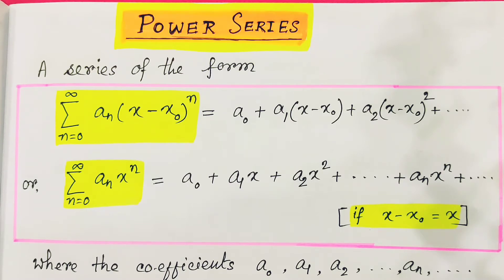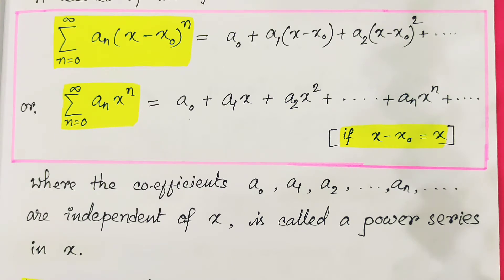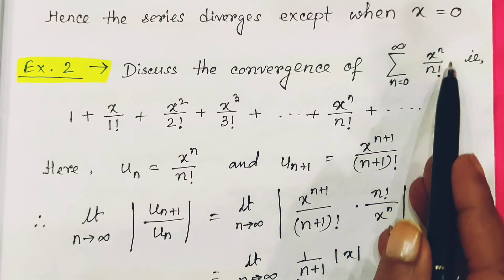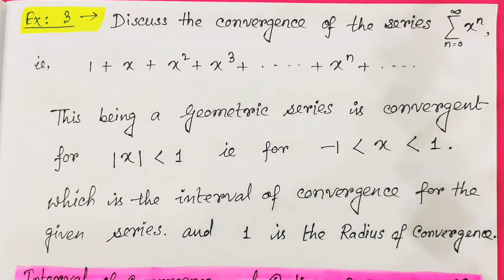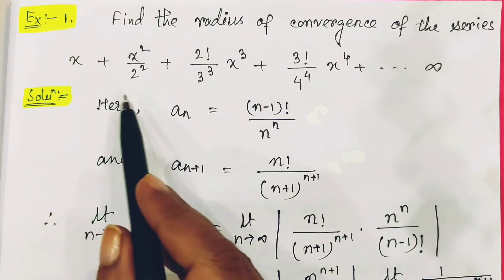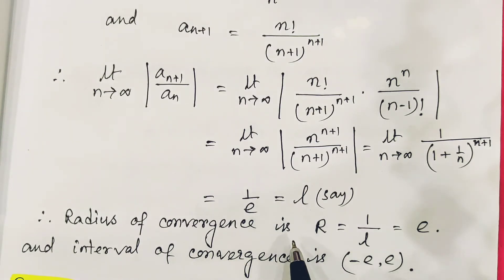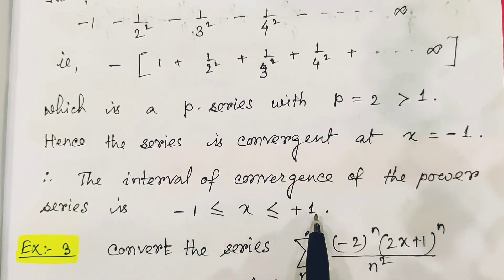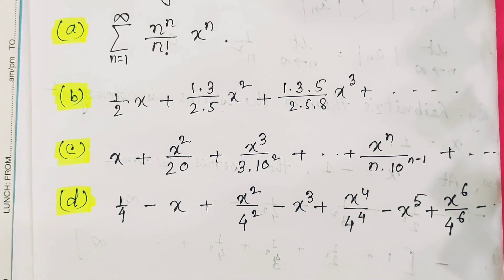Lec29| Power Series & Radius of convergence & Interval of convergence |Sequence and Series|Algebra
Power Series, Radius of convergence & Interval of convergence, Advance Engineering Mathematics